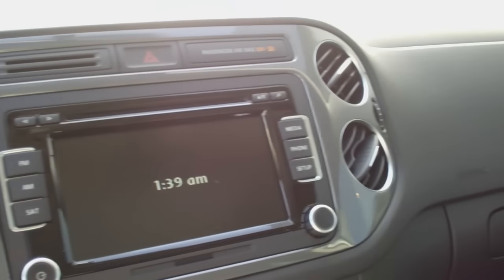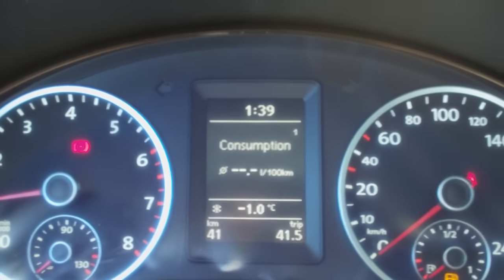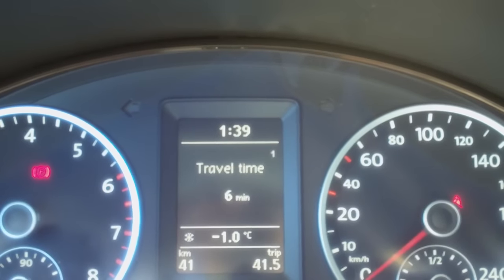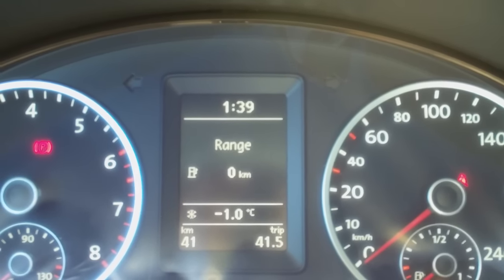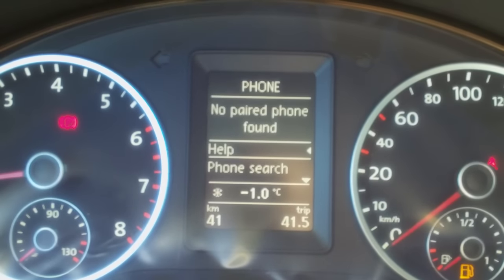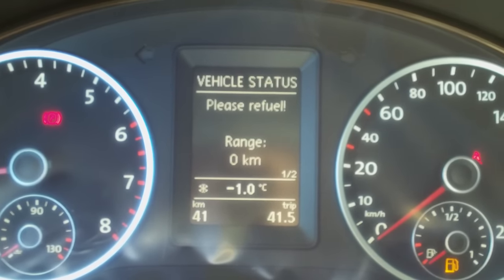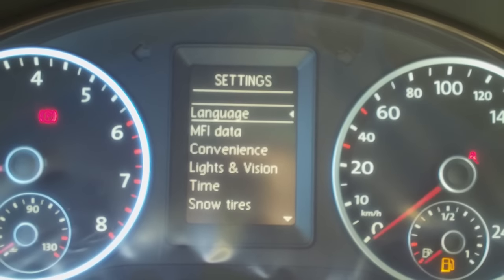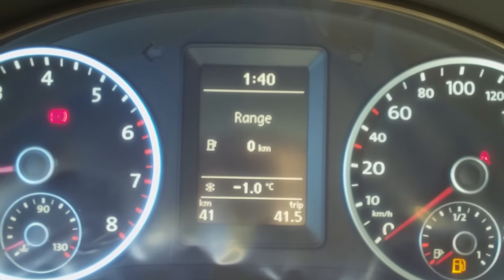Volkswagen How-To: Functions within your Multi-Function Indicator (MFI)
The MFI display, which is available on many Volkswagen models, offers a host of helpful information and vehicle settings.  Roman introduces us to this great little display in our latest How-To video!